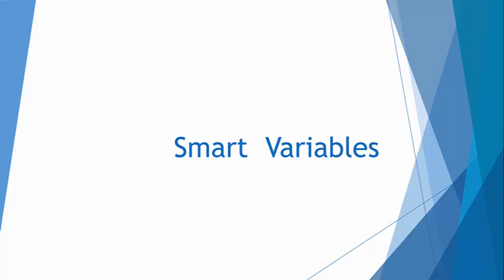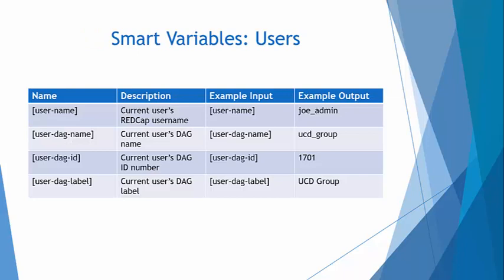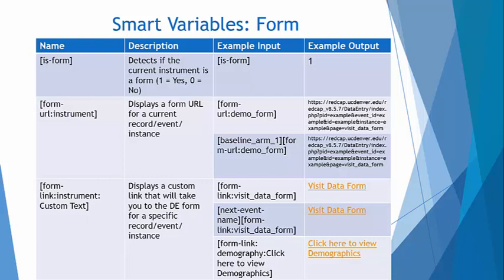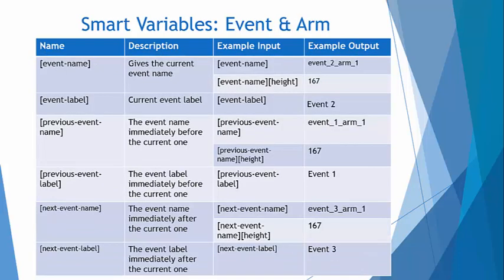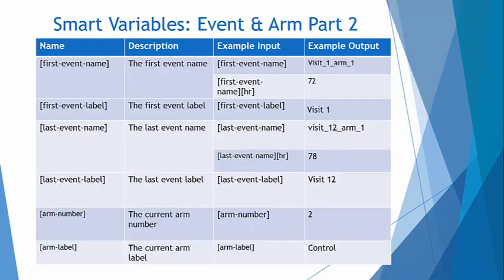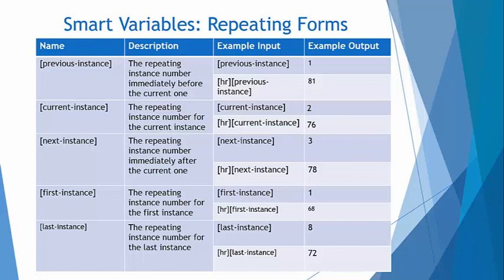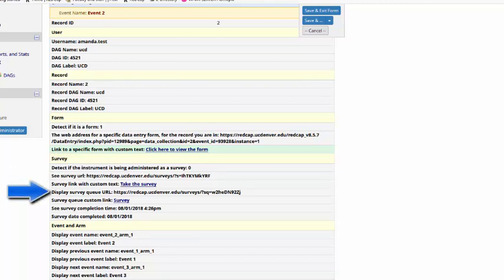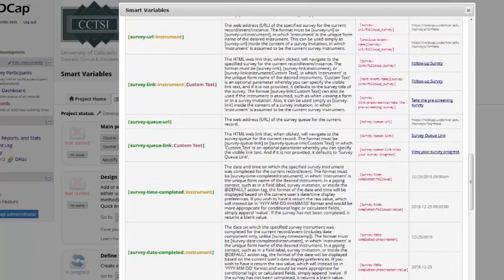REDCap Advanced Tutorial 2: Smart variables